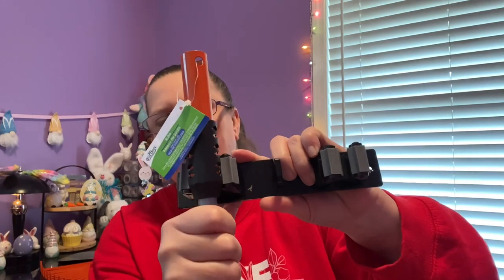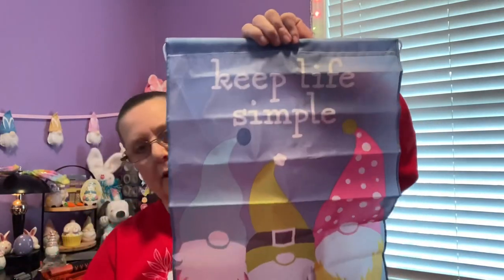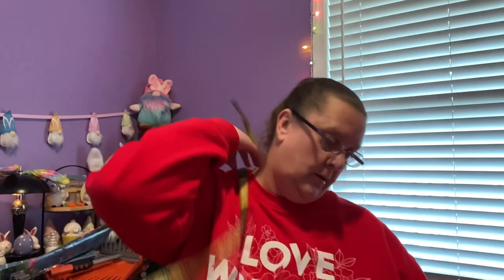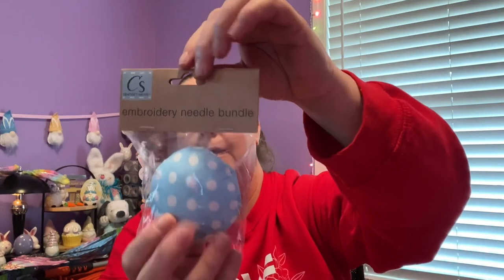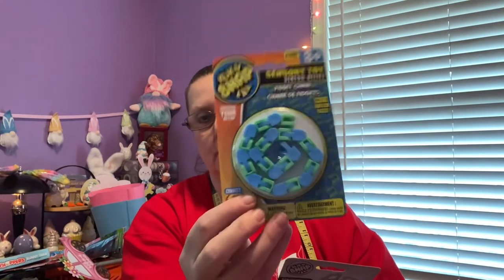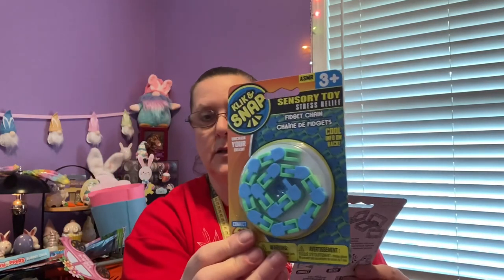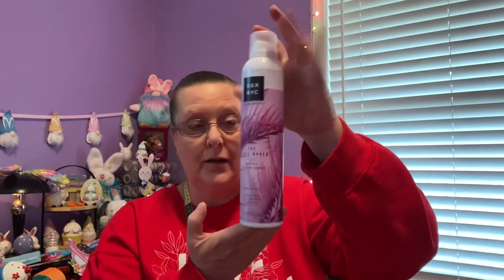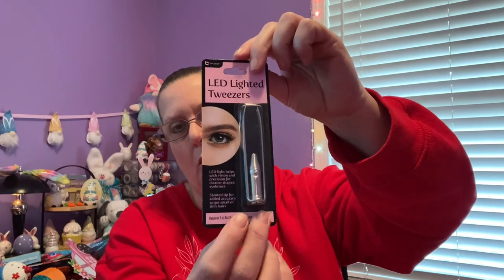DOLLAR TREE HAUL TIME | NEW PRODUCT DEMONSTRATING 3-27-22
Fun New finds, Lots of outside fun…